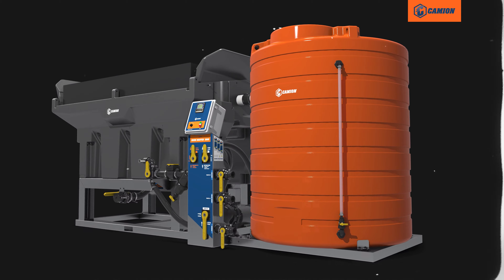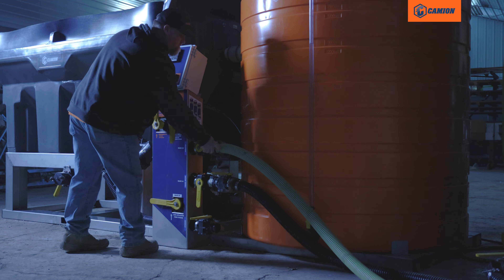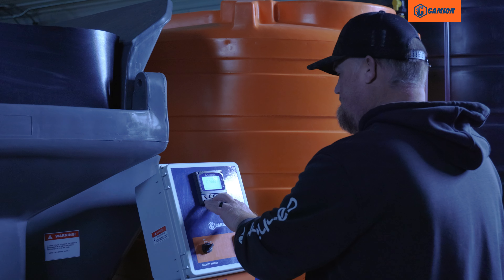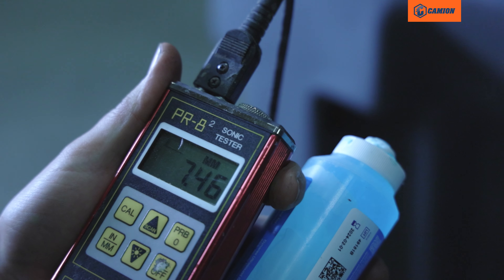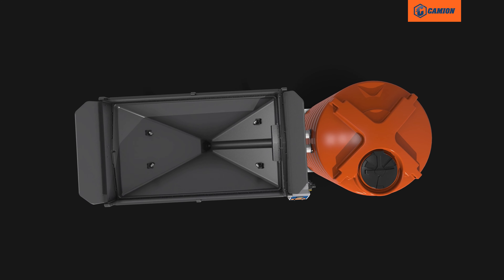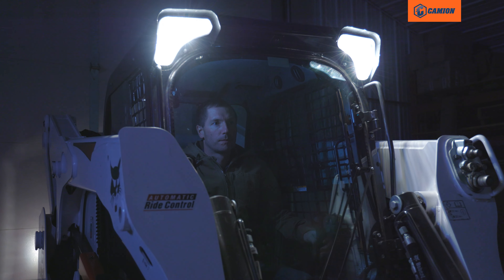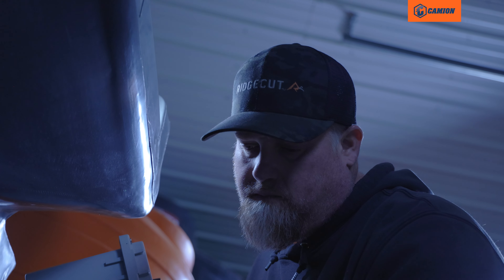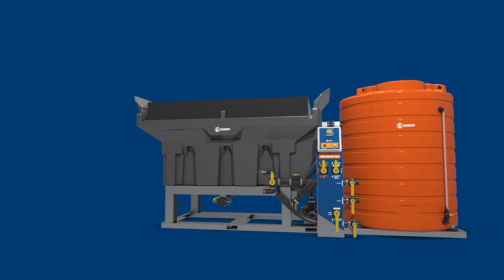Brine Master® | Salt Brine Maker by Camion™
Introducing the Brine Master® from Camion™. This brine-making beast is over-built, plug-n-play, and built around a straightforward workflow. It’s the secret weapon your crews need to get more done in less time than the competition.

On top of making brine, this machine can be used as a truck filling and additive mixing station. The Brine Master is an all-in-one unit that comes pre-wired to approved standards with complete electronics. No setup time or multi-page guides. No further components to buy.

The central control station keeps your valves all in one place to make operating the Brine Master® a breeze. It’s simple, faster crews and less troubleshooting means better service and more money going straight to your bottom line.

We build the Brine Master® right here in our North Dakota factory, where it gets tested in some of the most extreme conditions in the country. If we wouldn’t use it, we don’t sell it. It’s that simple.
And… we back what we build. The Brine Master’s tank is covered by the industry’s only 10-year warranty. Best of all, that premium quality has a price tag that won’t break the bank.

Featuring our iconic poly and stainless-steel construction, the Brine Master® 3000 is built to work hard, season after season. It’s built for easy maintenance too, with a fully drainable hopper for hassle-free cleaning.
We weren’t gonna leave anything out when we designed this brute. Built in fork points make it easy to move the Brine Master® in to or out of storage and an electronic salinity reader keeps things simple. *unit must be empty while moving it.
Every Brine Master® 3000 comes standard with a flow meter so you can easily monitor your flow rate. You won’t see that on other units.
The new Brine Master from Camion™ is part of a full line-up, so you can master mother nature with a hassle-free range of compatible snow and ice control equipment.

The Brine Master® 3000, your ticket to dominate your industry.

Camion™. Be a master.